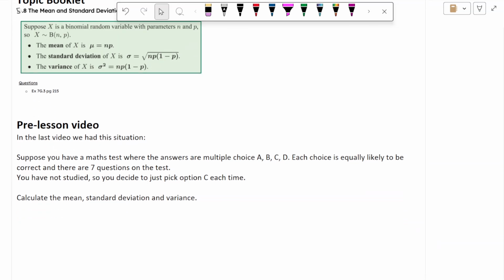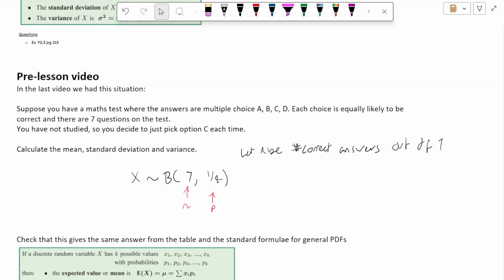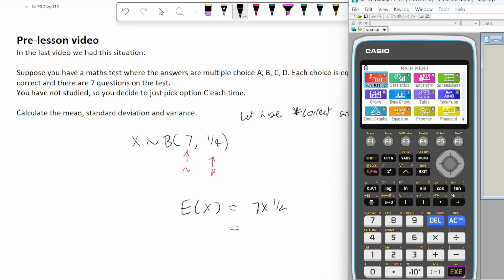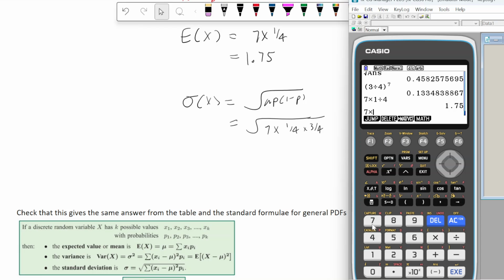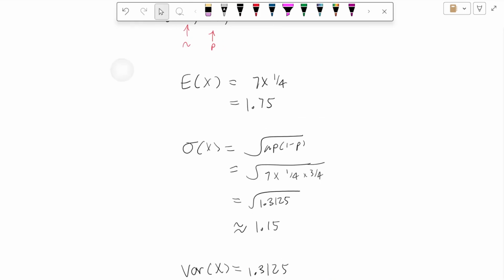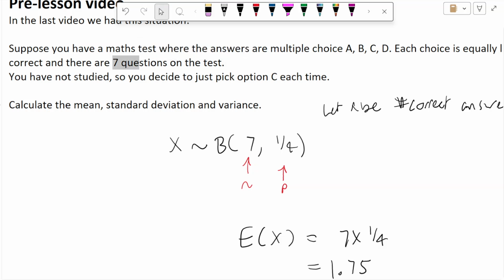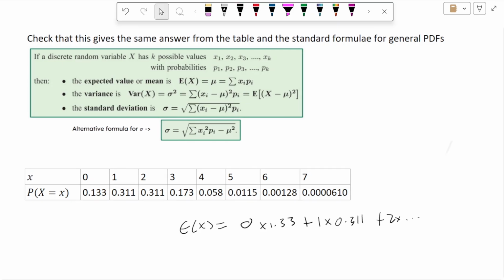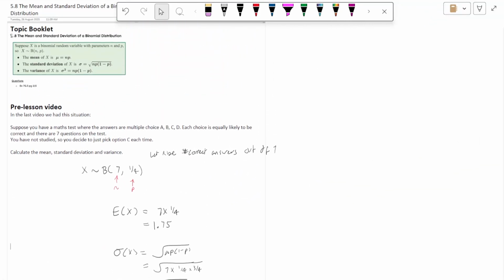12 Mathematical Methods - 5.8 Mean and Standard Deviation for Binomial Distributions